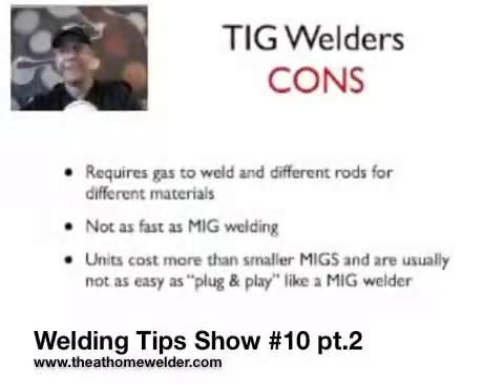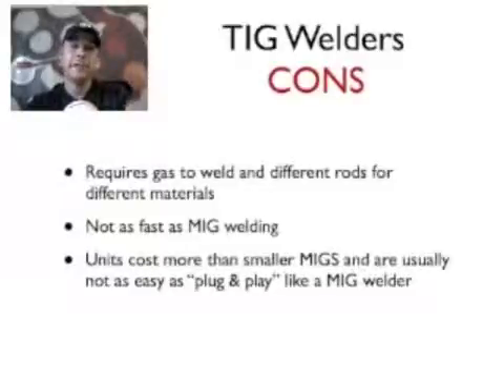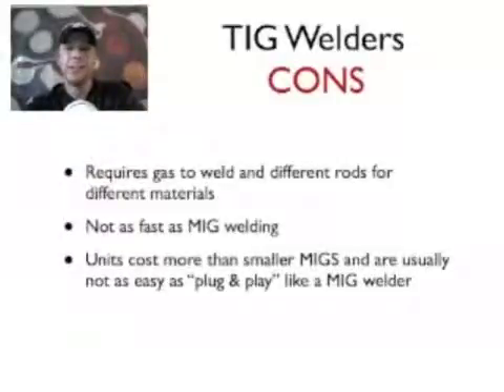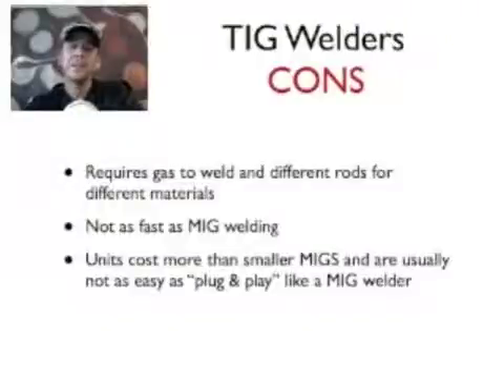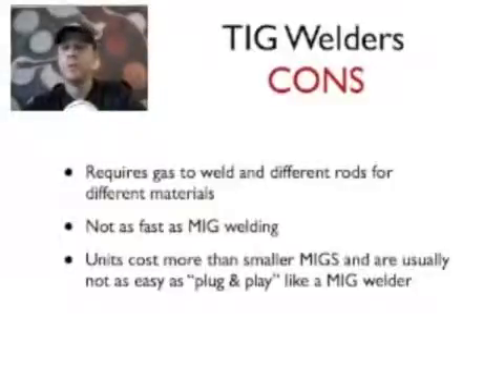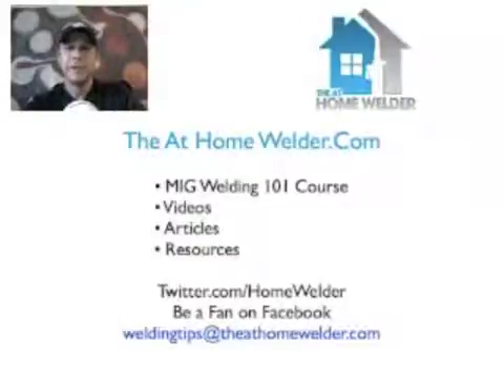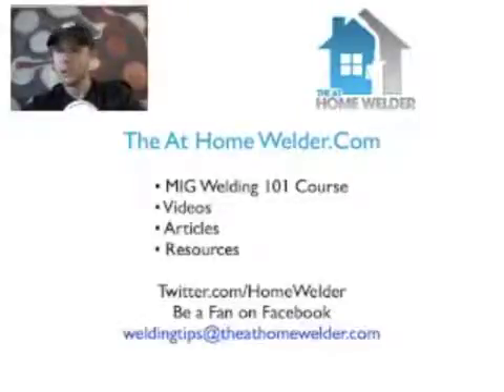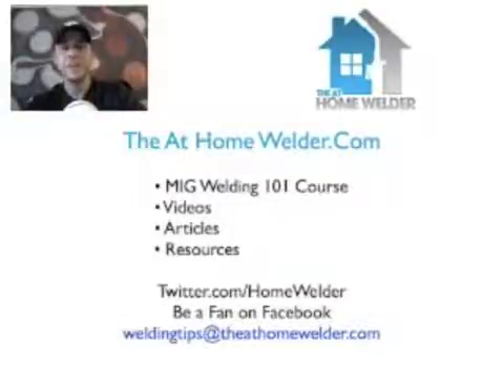Welding Tips Show #10 pt2 | Welding With MIG Welders vs. TIG Welders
Welding Tips Show #10 | MIG Welders vs. TIG Welders. In this episode we talk about the pro and cons of MIG welding machines and TIG welding machines. If you're a beginner welder and trying to decide which is best for you, you don't want to miss this episode.

To claim your free MIG Welding 101 course got and start welding today even if you have never welded before.